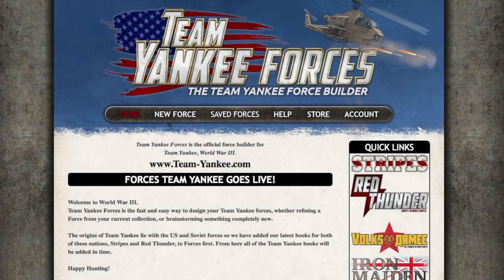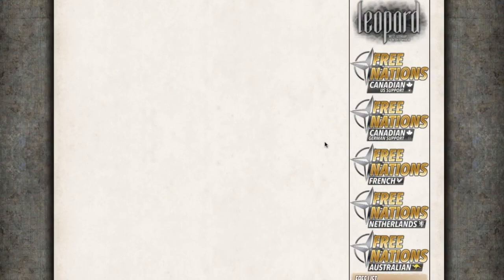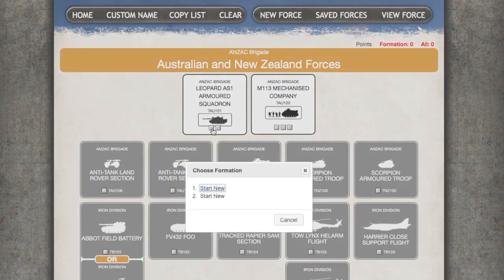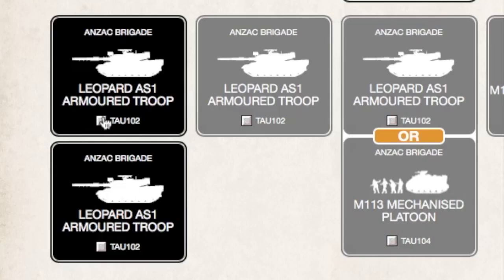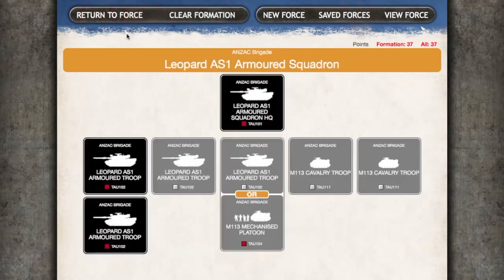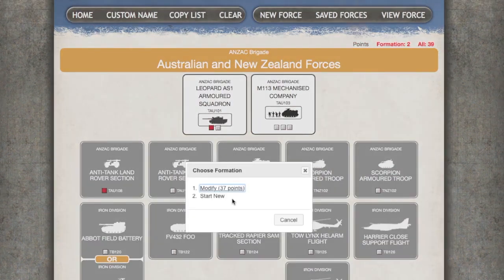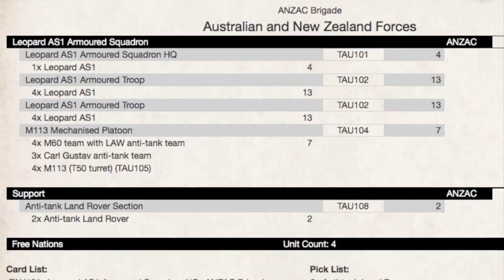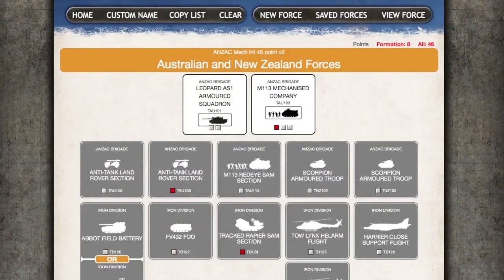Review | Team Yankee Forces - online force builder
This review takes a quick peek at Team Yankee Forces, Battlefront's official online force builder tool. Take a step-by-step walk through starting a force from scratch, choosing units and adding support forces. The tool even supports multiple formations, even allowing you to field allied formations from other nations.